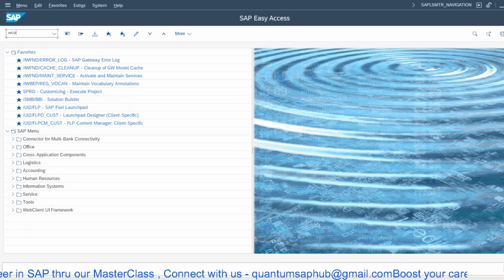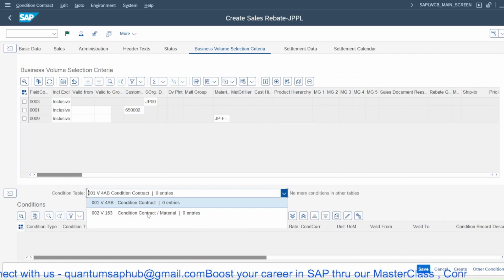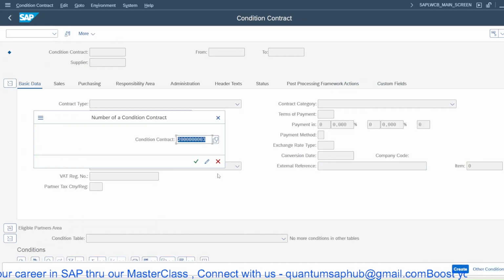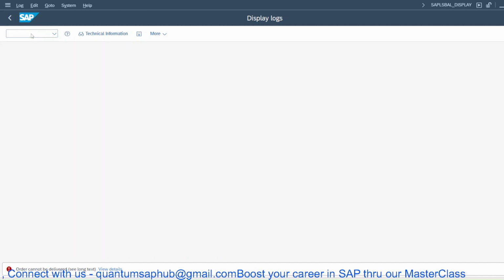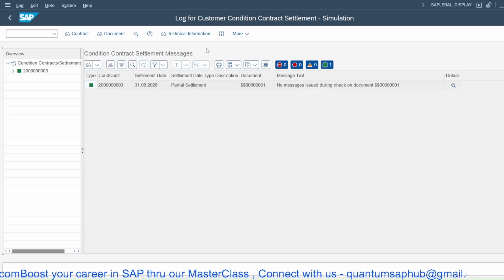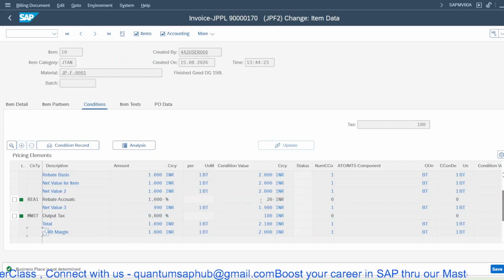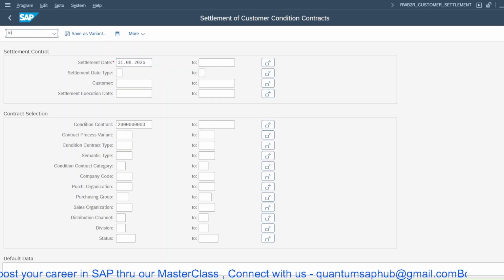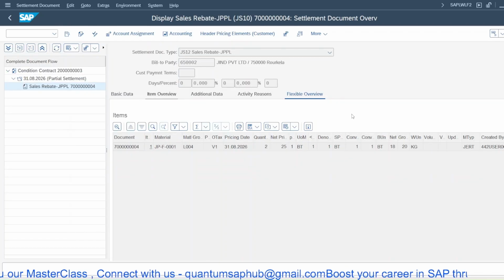Complete Condition Contract Management (Settlement Management) in SAP S/4HANA SD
Welcome back to the channel! In this comprehensive tutorial, we explore Condition Contract Management (Settlement Management) in SAP S/4HANA.

Formerly known as SAP Agreements / Rebate Processing in ECC, Settlement Management in S/4HANA has been completely revolutionized to handle complex rebates, commissions, royalties, and customer/vendor condition contracts with high-volume data processing. We break down the end-to-end architecture, configuration steps, and execution processes.

📌 What You Will Learn in This Video:
Overview of Settlement Management: Architecture shift from classic SD/MM rebates to S/4HANA Settlement Management (WCOCO / VBO1 replacement).

Core Components: Understanding condition contracts, customer/vendor settlement, and settlement documents.

Configuration Steps (SPRO):

Setting up condition contract types and types of settlement processes

Defining pricing procedures and access sequences for condition contracts

Configuring settlement document types and posting rules

Operational Flow: Creating a condition contract, accumulating sales volumes, running partial/final settlements, and generating billing documents.

Best Practices & Integration: How Settlement Management integrates with SD Billing and FI/CO accounting postings.

⏱️ Timestamps / Chapters:
0:00 - Introduction to Settlement Management in SAP S/4HANA

3:15 - Architecture: Condition Contracts vs. Classic Rebates

8:45 - SPRO Configuration: Setting up Condition Contract Types

17:30 - Pricing and Condition Technique Configuration

26:10 - Master Data Setup: Creating a Condition Contract

35:40 - Execution: Running Partial and Final Settlements

45:15 - Financial Postings & Troubleshooting Common Errors

💬 Connect & Stay Updated:
Have questions about specific settlement scenarios or errors? Drop them in the comments below!